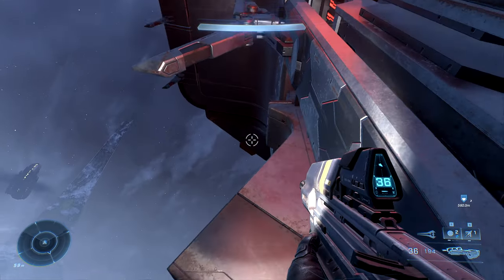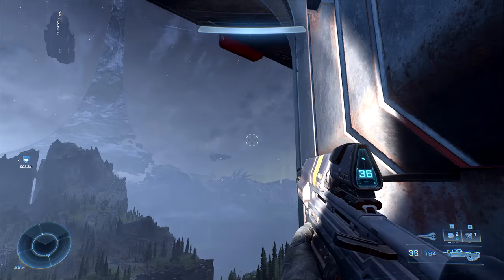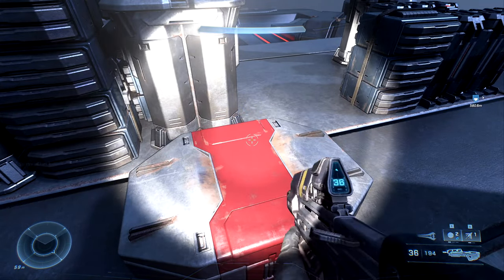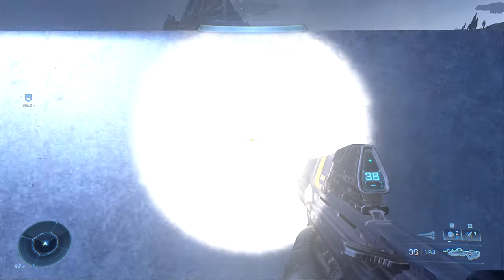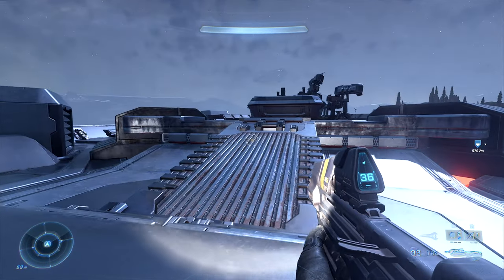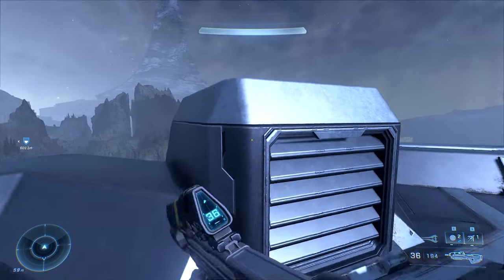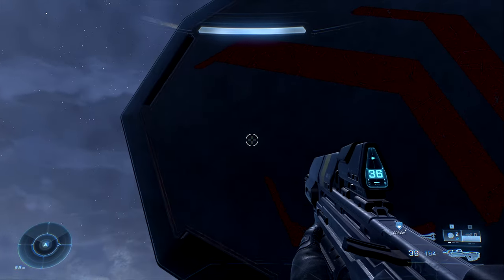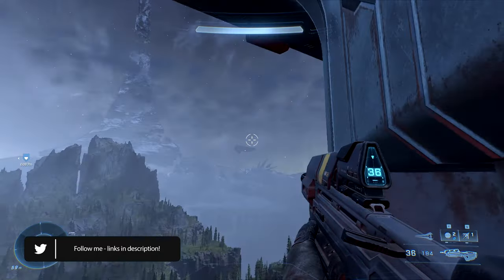The TOWER SKULL Location! ~ Halo Infinite Gameplay/Guide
Today I take a look at Halo Infinite now the Campaign is out to play.

All Footage is from Halo Infinite

Halo Theme (Warthog Run) || Metal Cover by RichaadEB ft. Jonathan Young